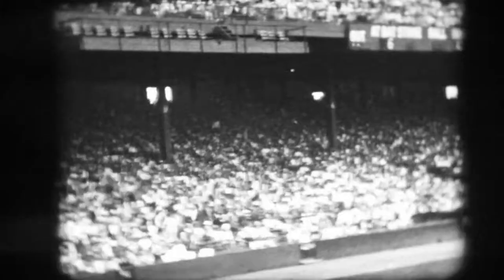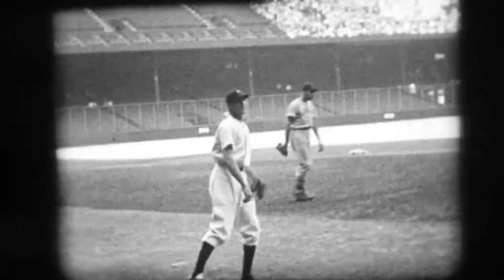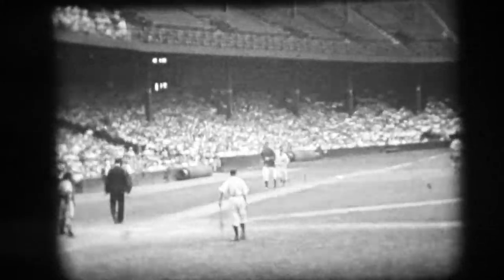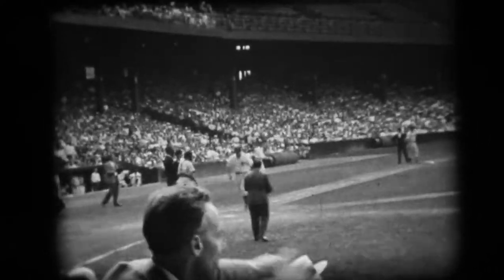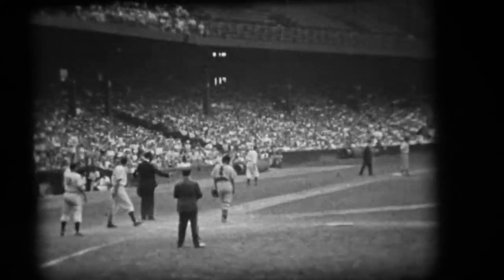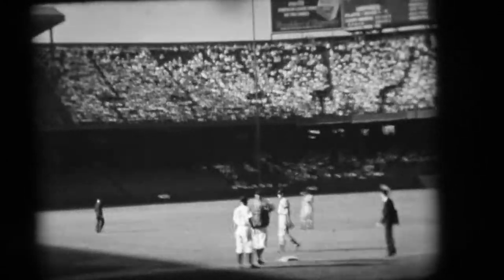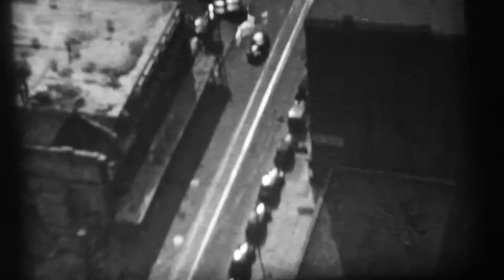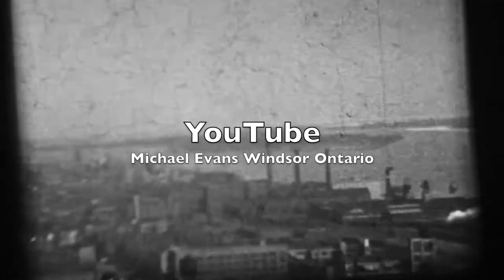Cleveland Indians vs Detroit Tigers 1939 (Briggs Stadium)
Here's an interesting piece of film from the early 1940's. The Cleveland Indians taking on the Detroit Tigers at Briggs Stadium in Detroit.
I added on a little bit of footage at the end of Detroit Skyscrapers from the same era.